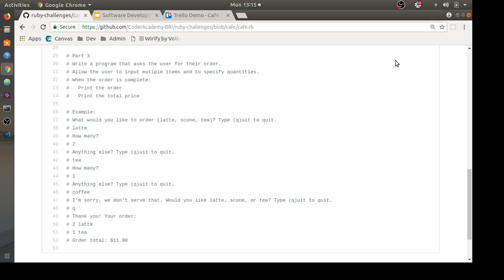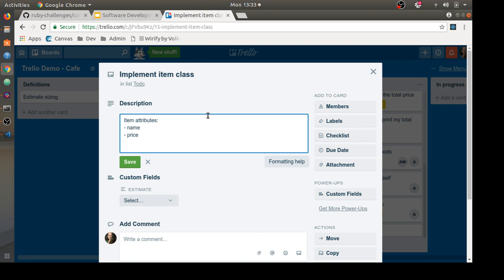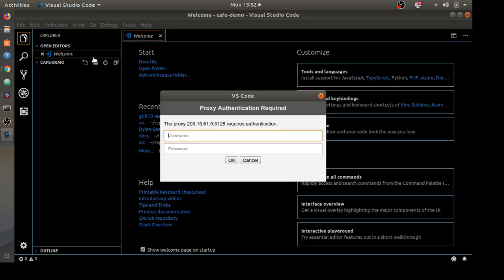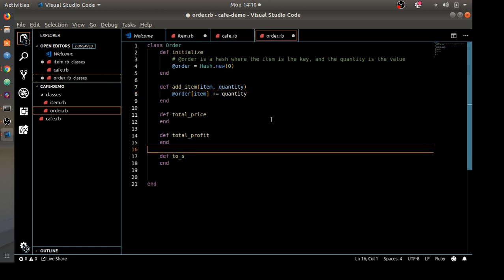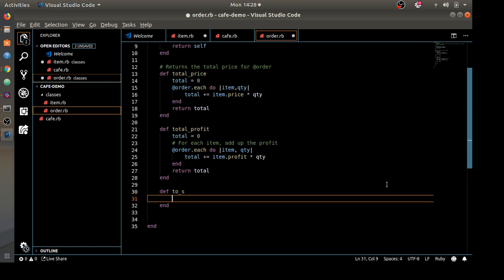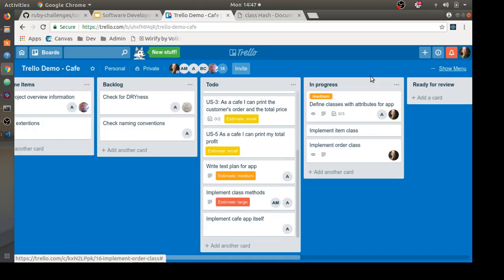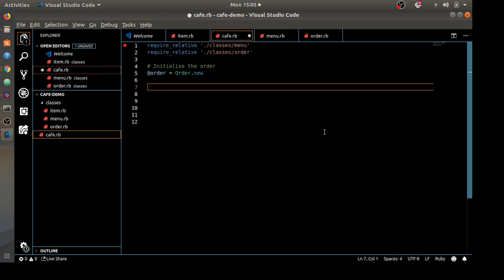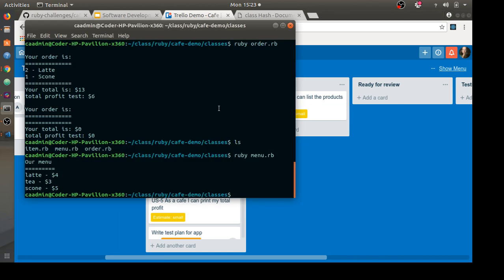Cafe Demo Part1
- Go over Trello board creation, adding items to board, powerups, estimating, etc.
- Define user stories
- Define classes required
- Initial testing of classes